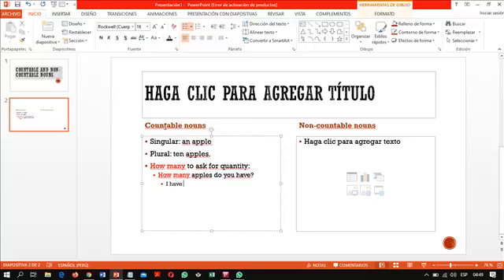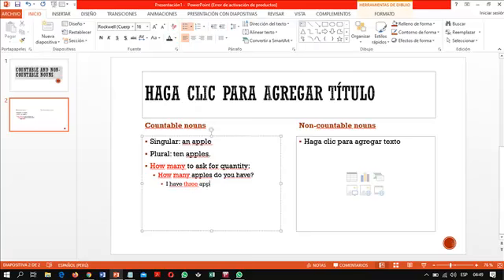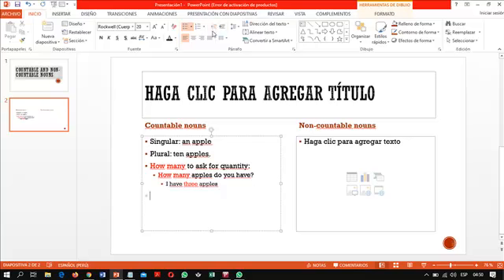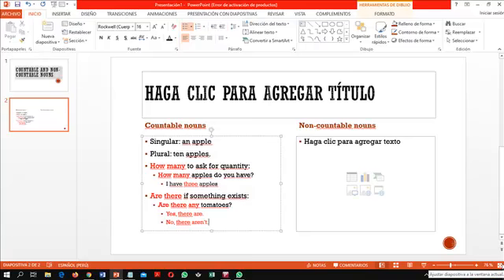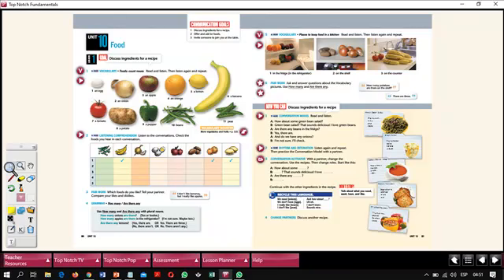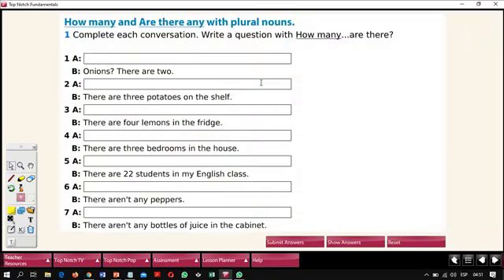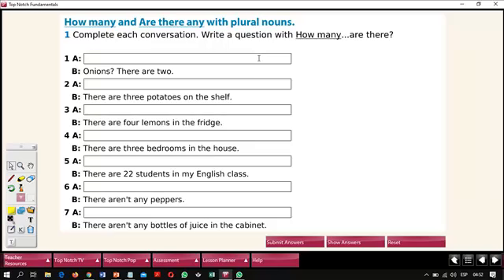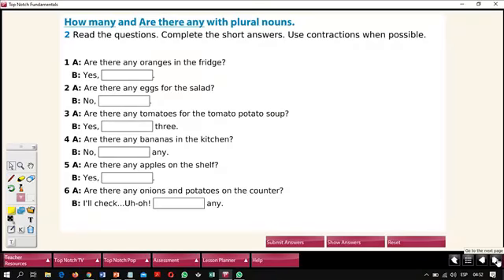UNIT 10 LESSON 1